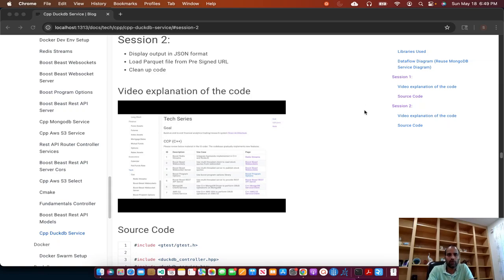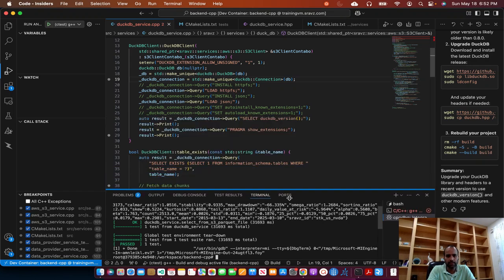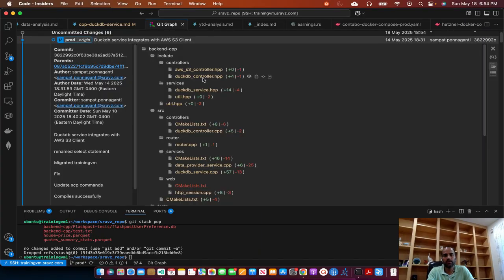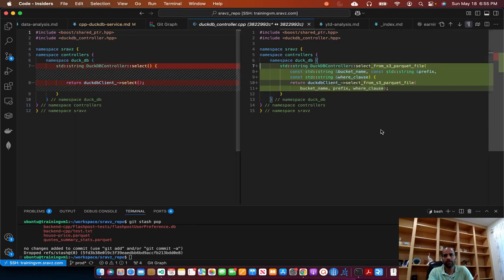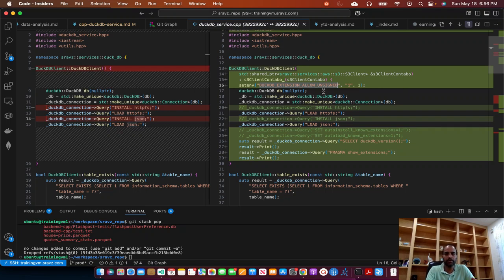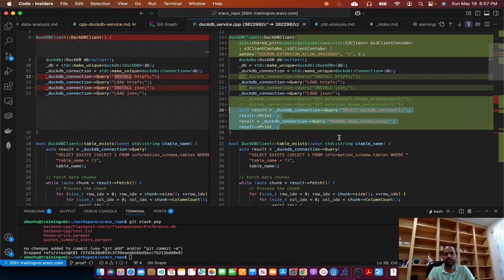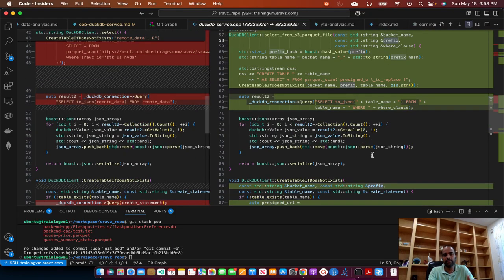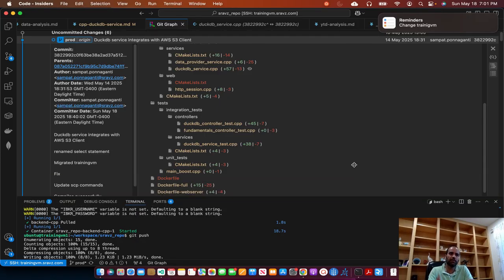100 - C++ Boost Beast REST API - DuckDB - Stock peak to current price drop analysis - Session 2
# Use Case
Use C++/DuckDB to analyze stock price timeseries - get percentage drop in stock price from the max peak price.
Use DuckDB to analyze parquet file.
Integrate DuckDB in C++ Boost Beast Controller.

### Session 2:
1) Display output in JSON format.
2) Load Parquet file from Pre Signed URL.
3) DuckDB httpfs, json extensions - how to build and use them.
4) Clean up code.

Sravz LLC Analytics & Tech Series:
Documentation - Source code: